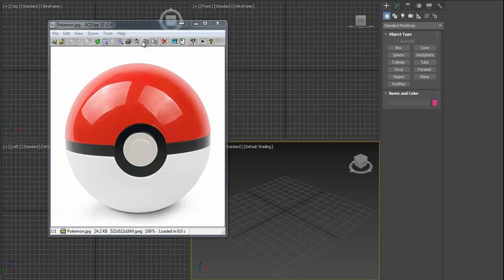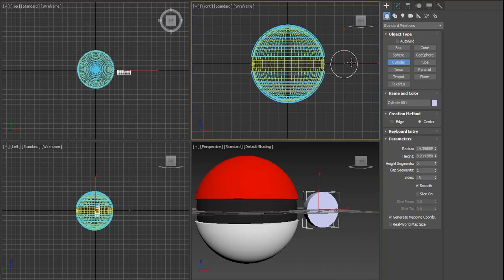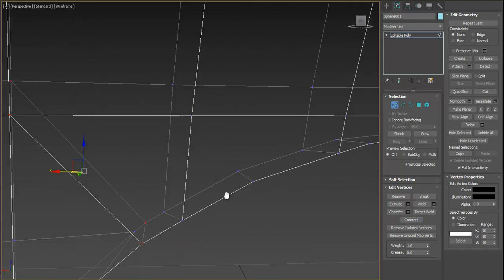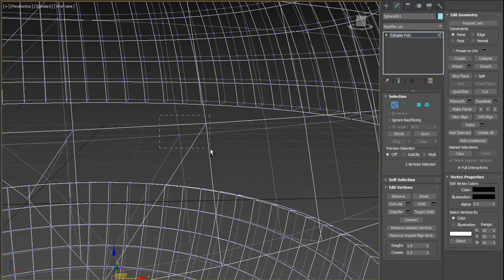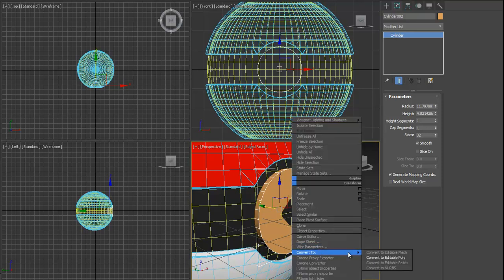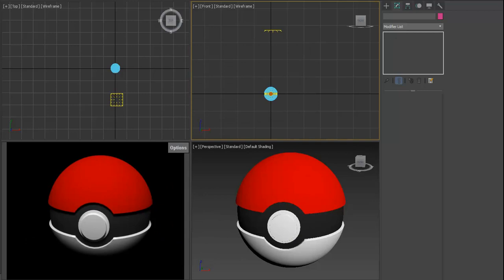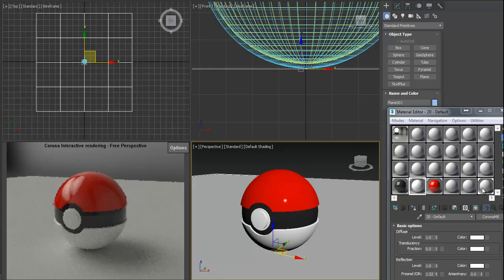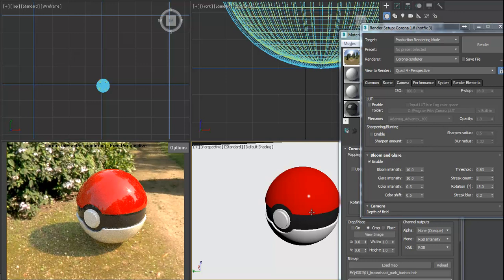3ds max tutorial modeling a Pokemon ball and rendering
Creating a Pokemon ball from scratch, adding materials and rendering using corona render.  As a light we going to use HDR image.  You can get the end result from this link for free.